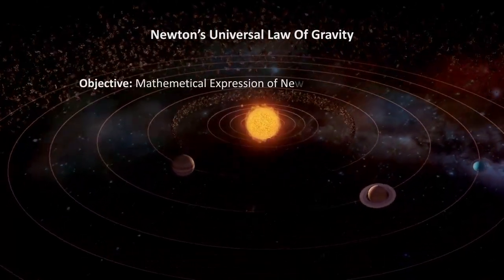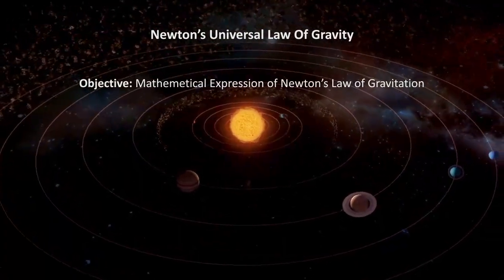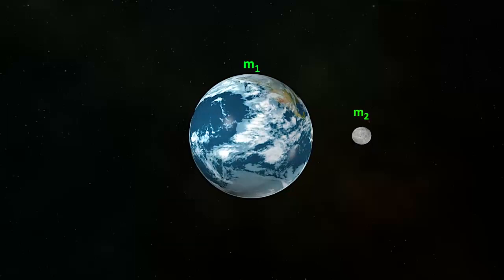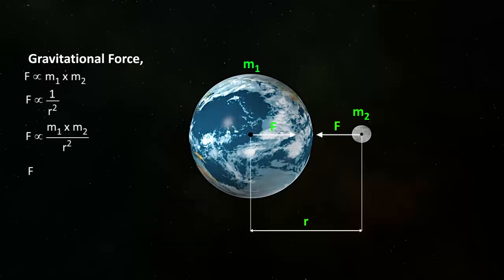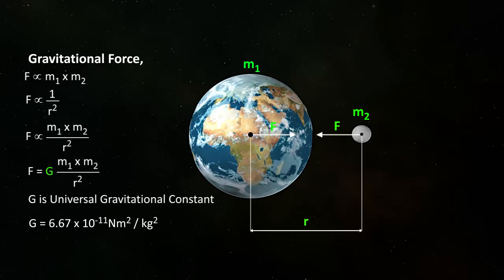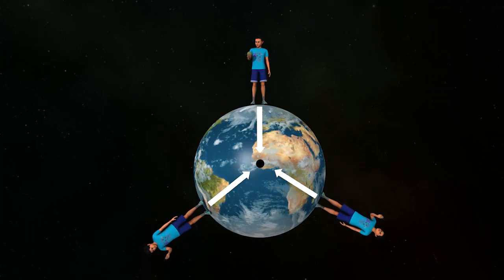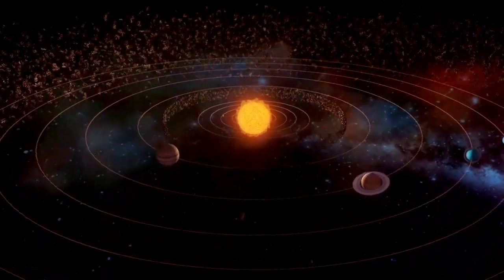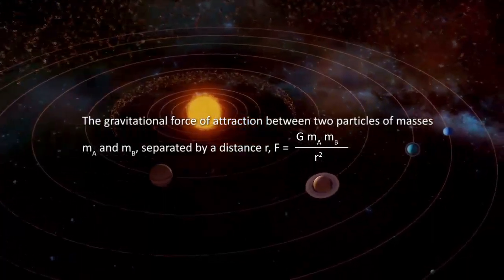VID 160 Newtons Universal Law Of Gravitation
Chapter - Gravitation